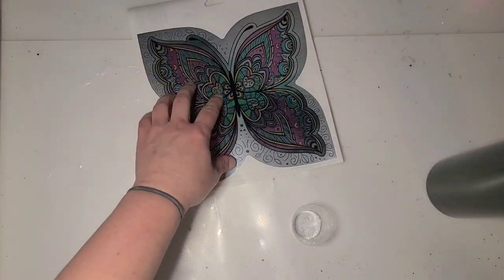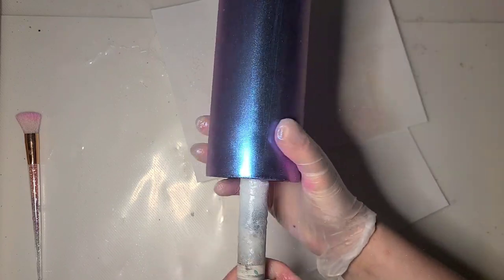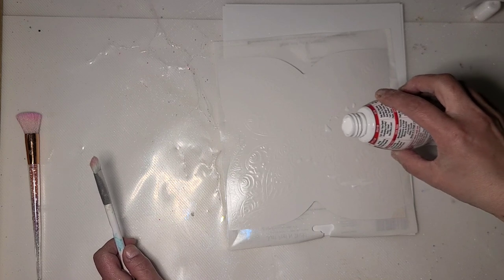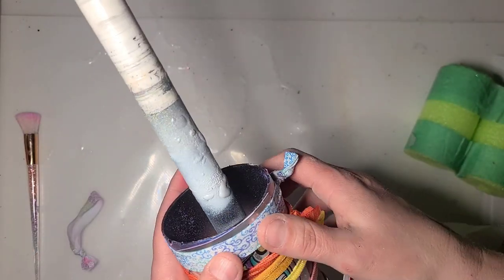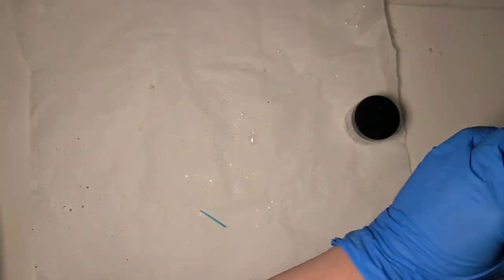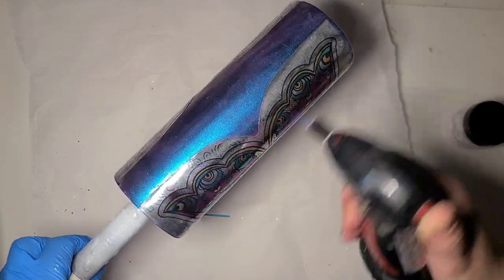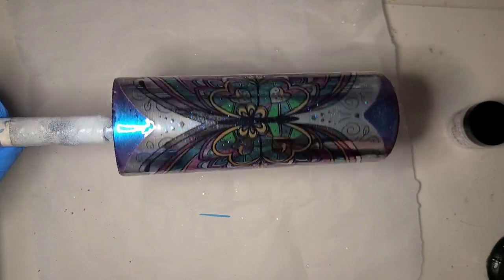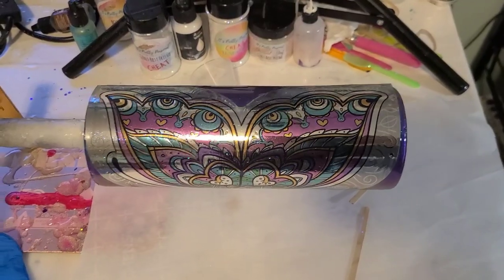Test Two of the Dollar Tree Wall Tile Tumbler Using Tack It and Mica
AMAZON